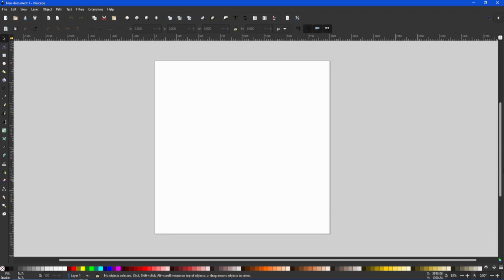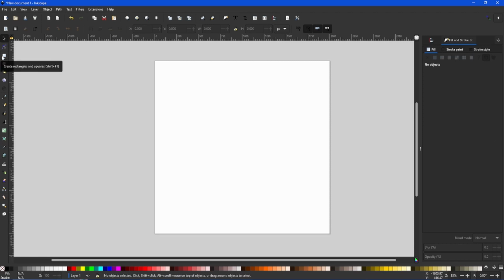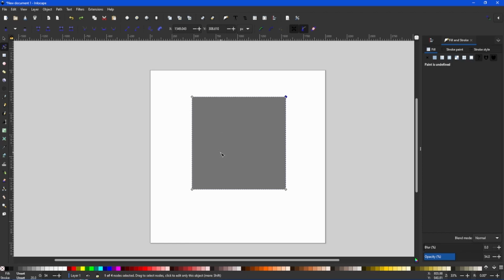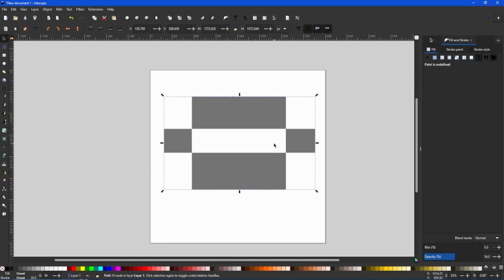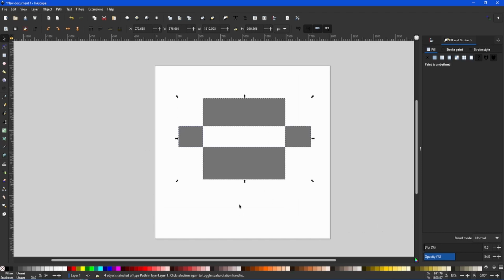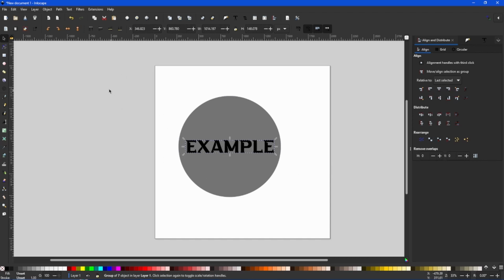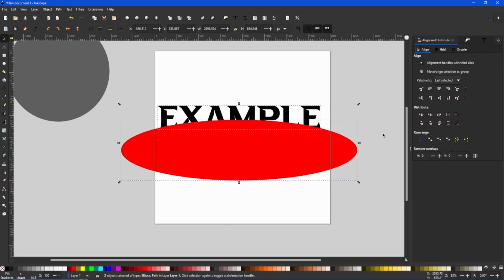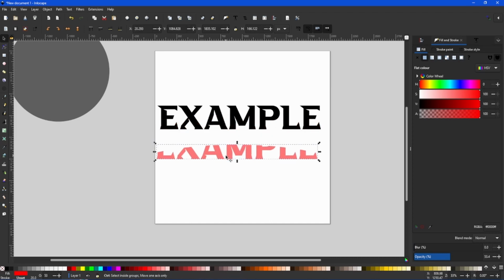Path Commands In Inkscape - Tutorial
In this video, I show you how to used the most commonly used path commands - Union, Difference, Intersection & Exclusion.

To follow along download Inkscape, a FREE vector-based graphic software available at Inkscape.org